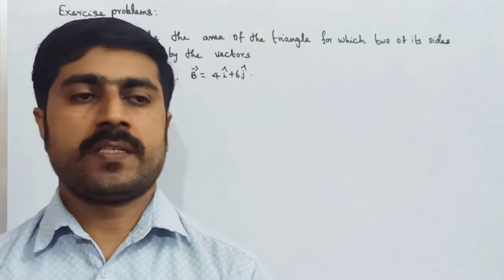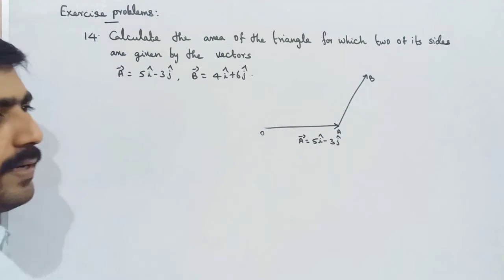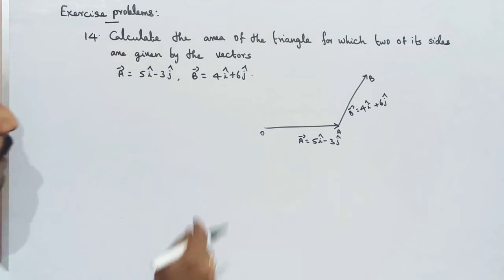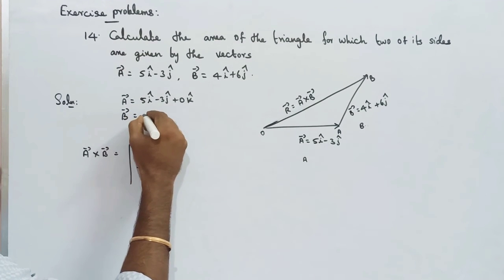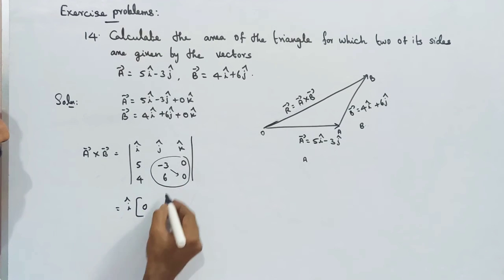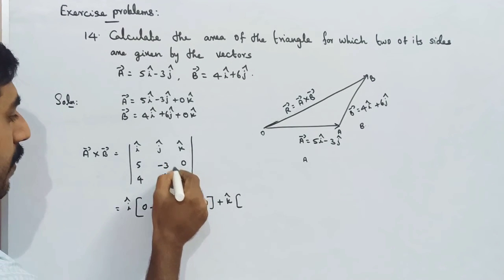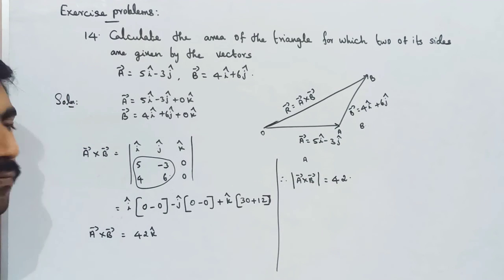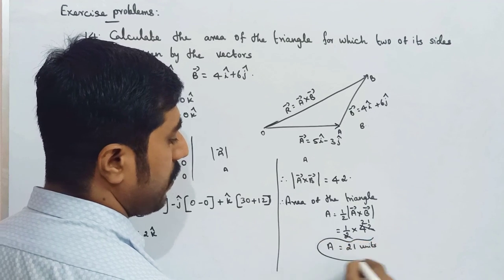Exercise problem no:14||kinematics||Unit 2||STD 11 Physics||sky physics